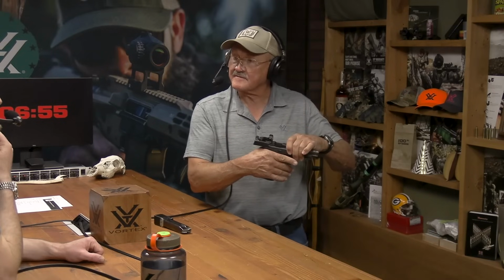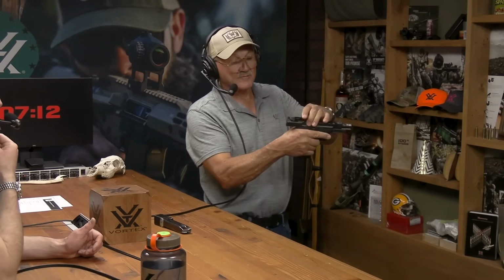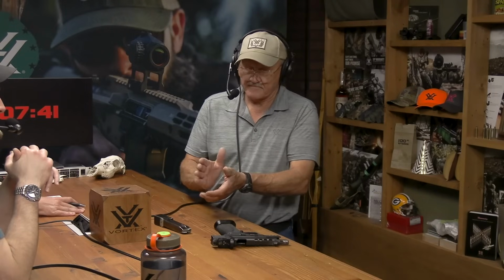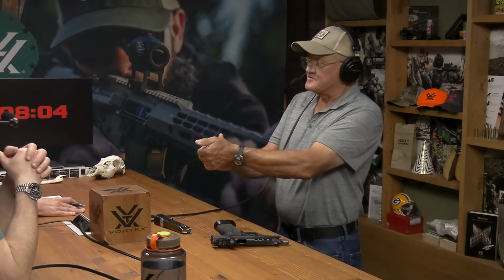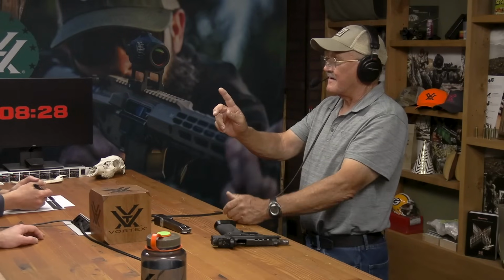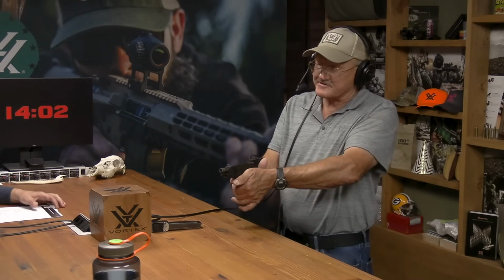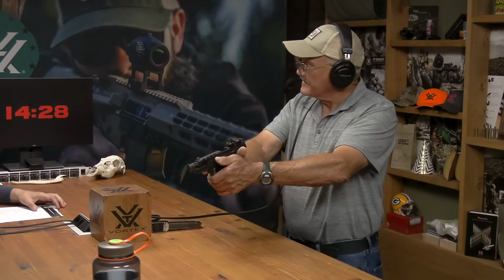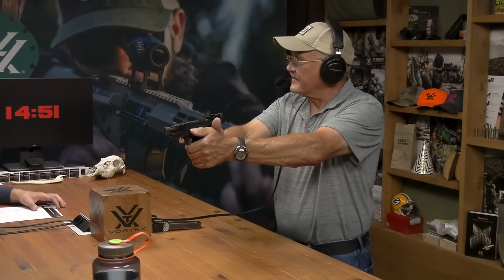10MinuteTalk - How To Shoot a Pistol with Jerry Miculek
The godfather of pistol shooting cocks back his knowledge hammer and fires off tips and techniques to make you a better, faster, and more efficient pistol shot. Put this expert information into practice for big results.